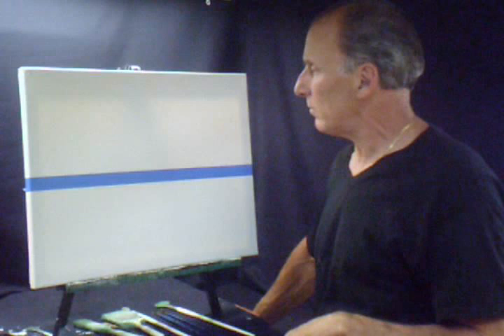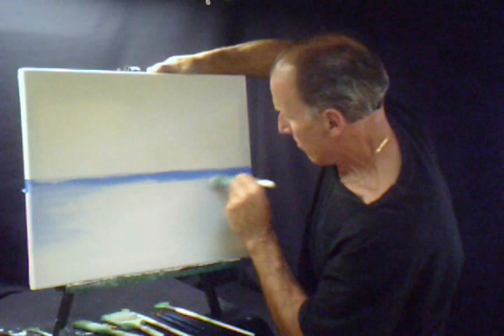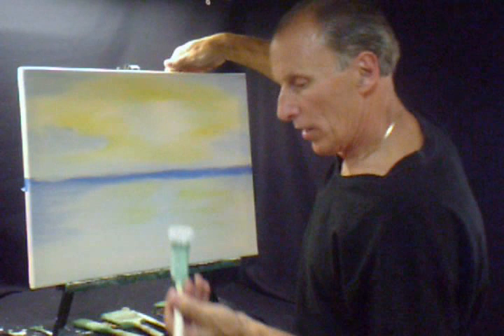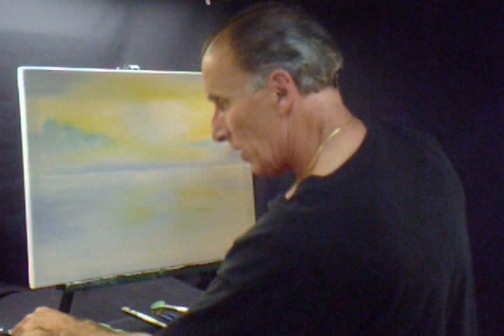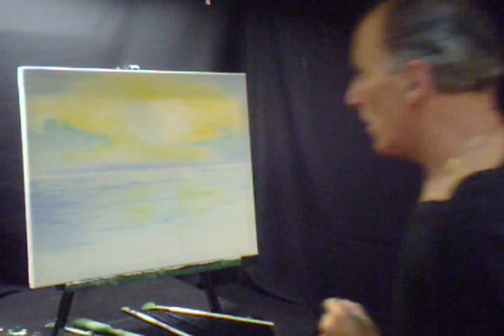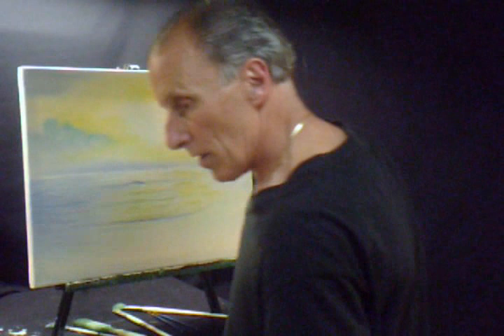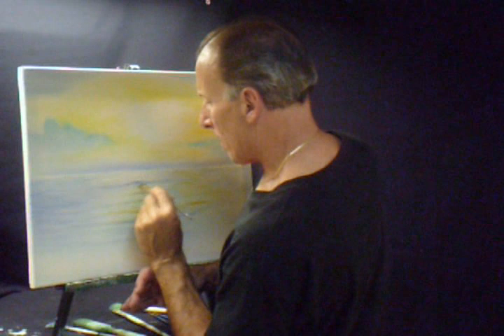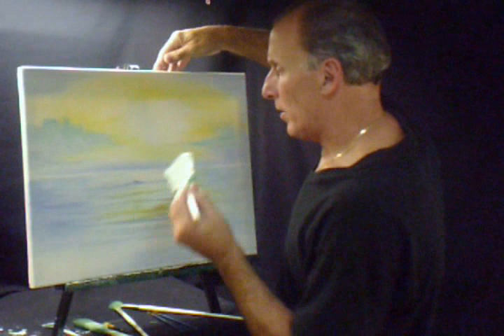Oil Painting Seascape Pastel Sky and Ocean Volume 6 Lesson # 102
How to Oil Paint Step by Step Instruction Video of a Seascape Pastel Sky and Ocean